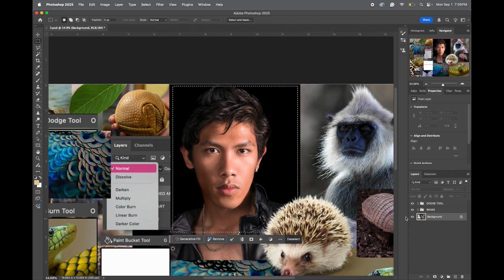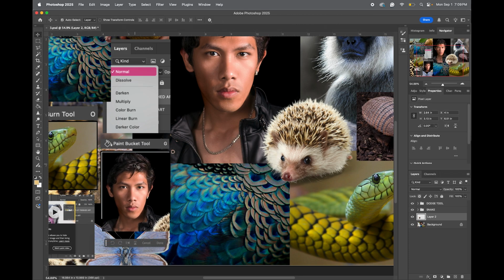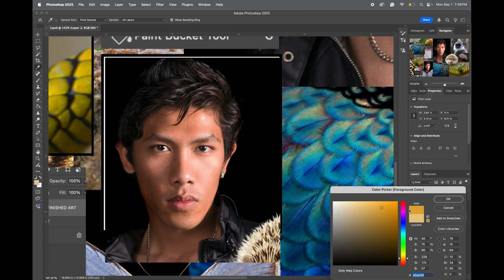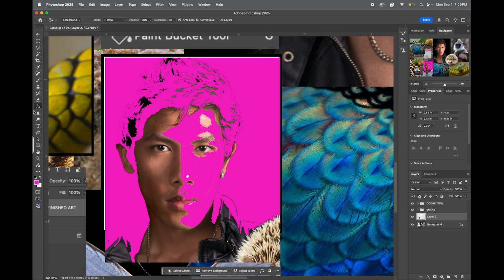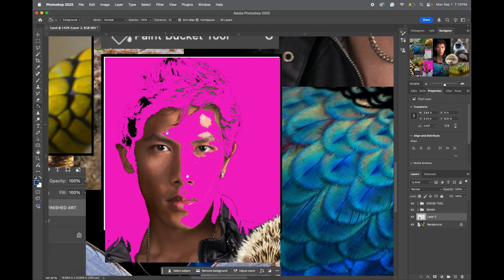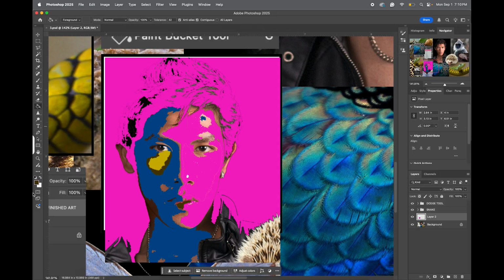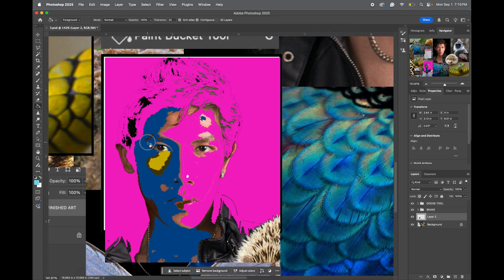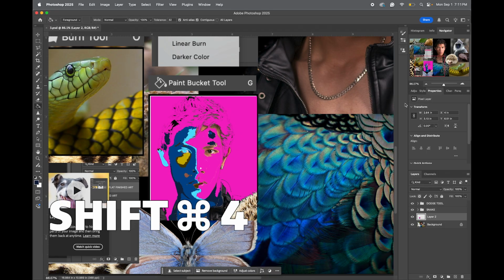Photoshop 2025 Tool Training – Module 13: Paint Bucket Tool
Module 13 focuses on the paint bucket tool. This Photoshop training series was created to teach students how to use tools in Photoshop.

The prerequisites to this tutorial is modules 1 - 10, which can be found in the Adobe Photoshop tutorial playlist on this channel.